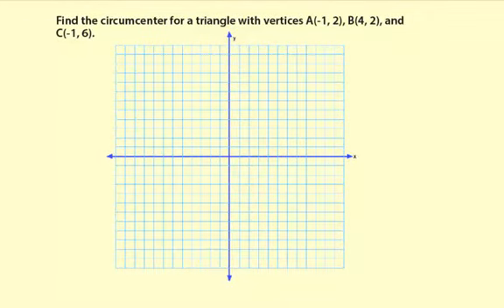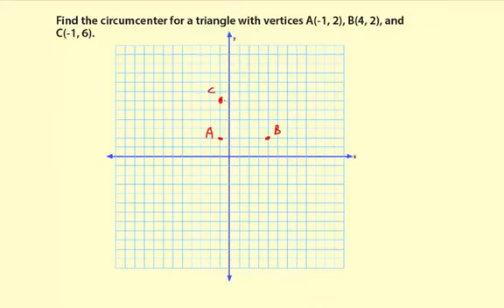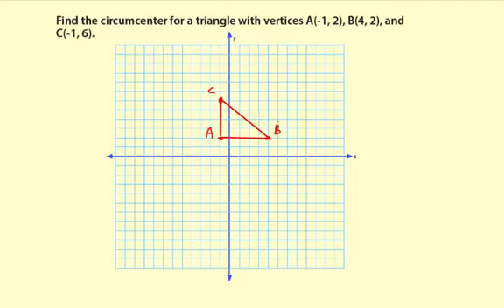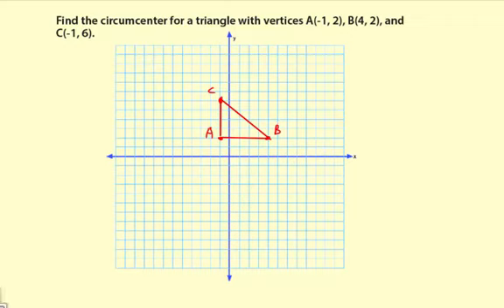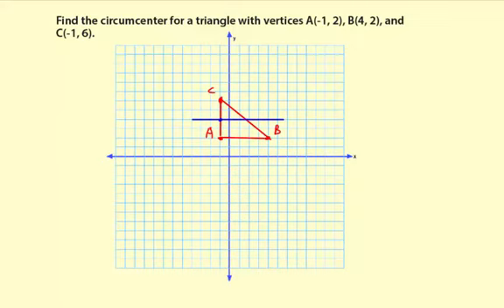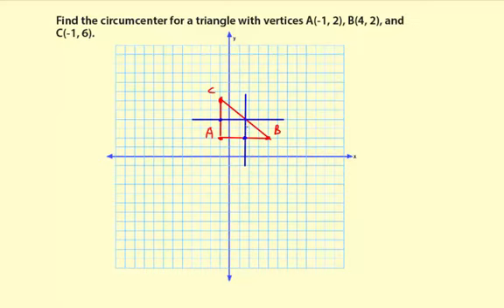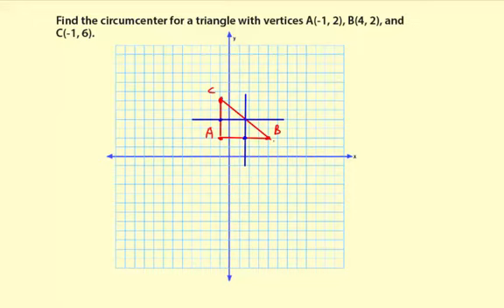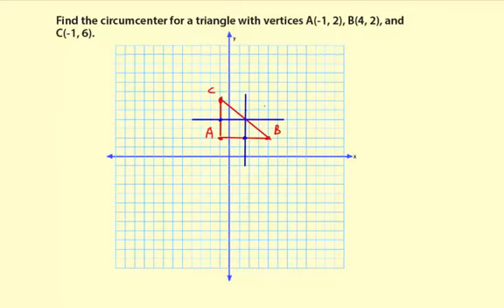10perpBisectorTriangle3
Circumcenter of a triangle